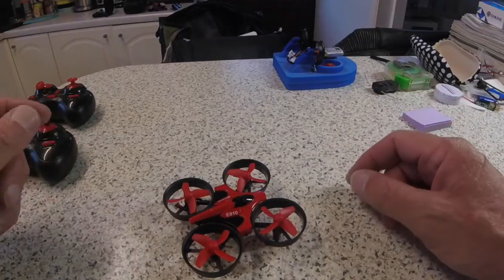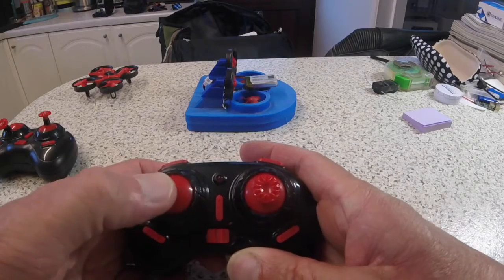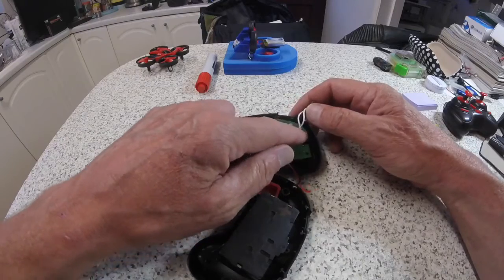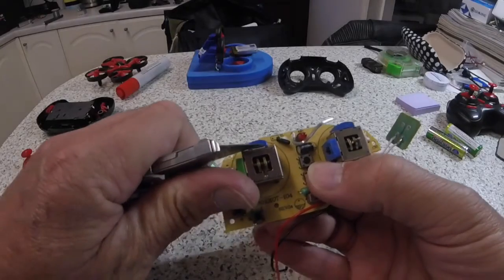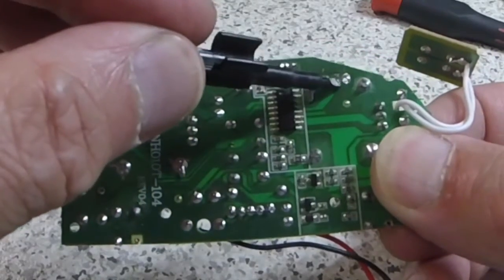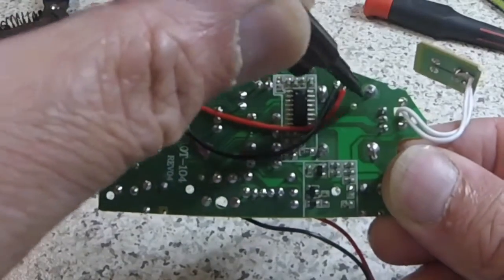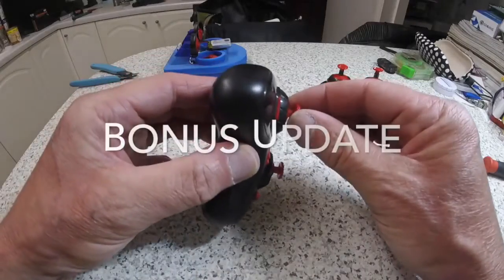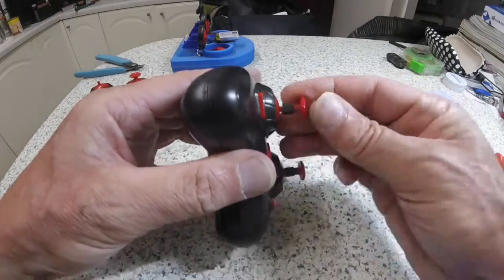Eachine E010 transmitter mod for Whoovercraft or Whoover (Whoove)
This shows how to separate the throttle and rudder functions from 1 to both sticks, when using a Eachine E010 as a donor for a Whoovercraft hovercraft.